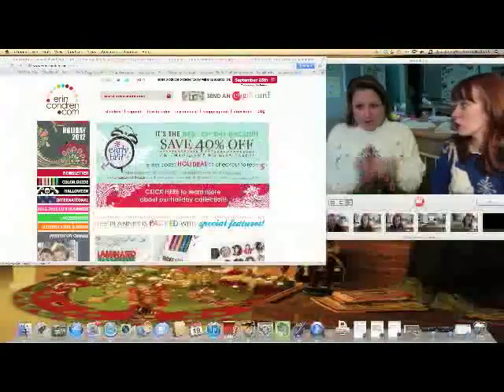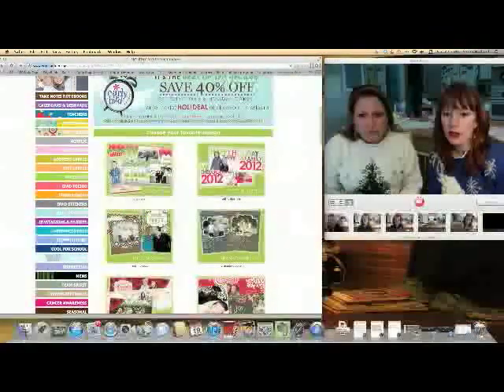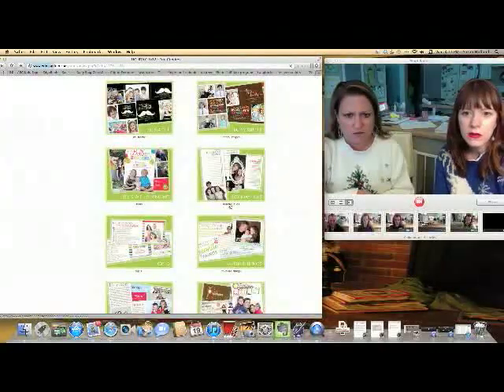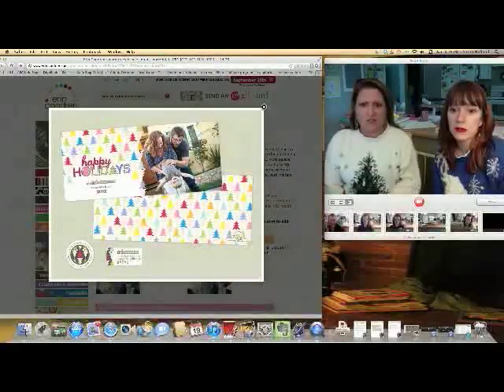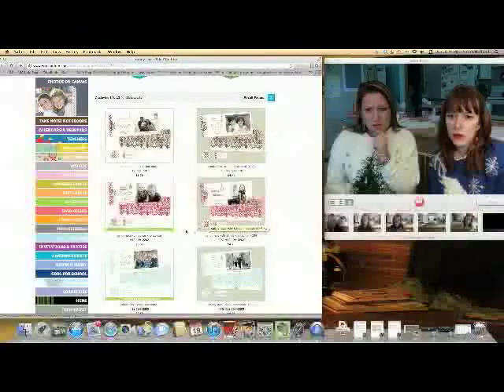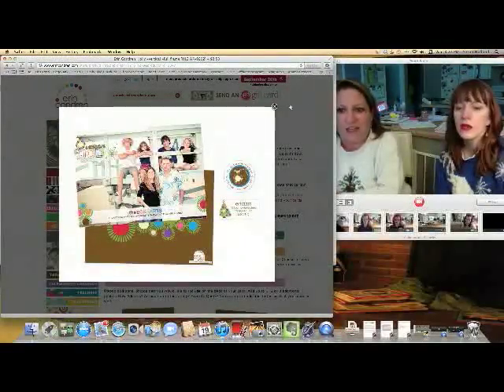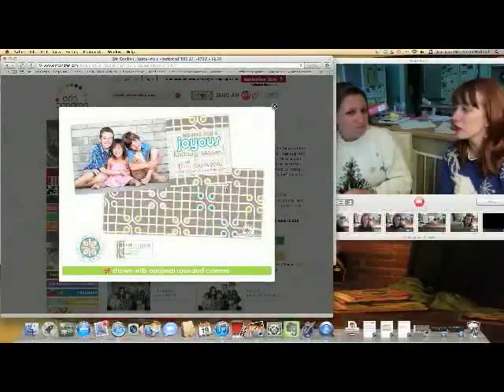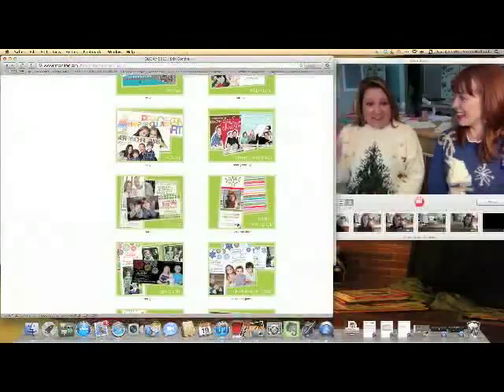Erin Condren Holiday 2012